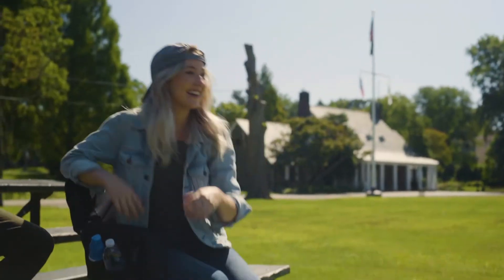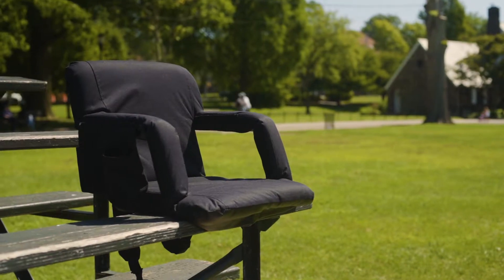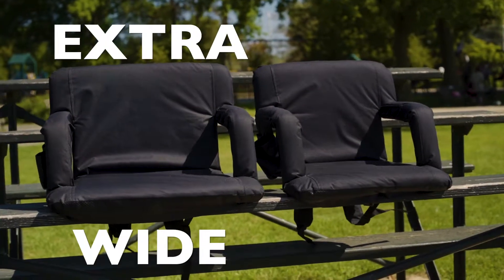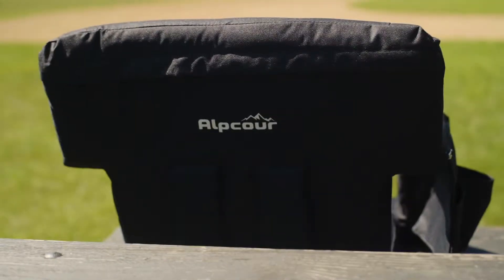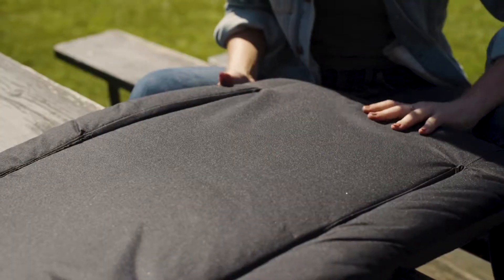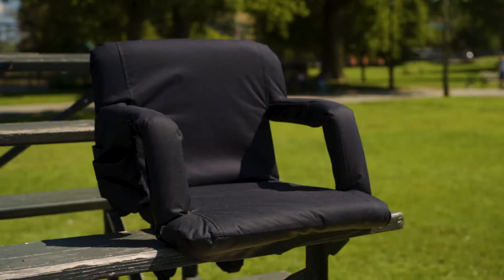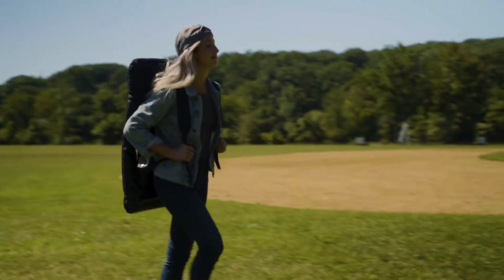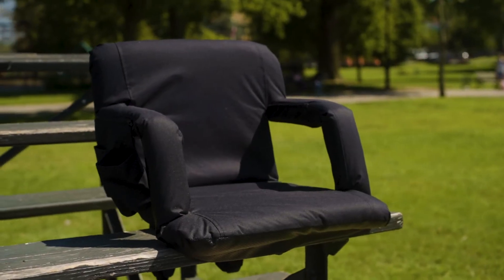Alpcour Folding Stadium Seats - Reclining Waterproof Cushion Chair for Bleachers Support & Comfort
SIT BACK, RELAX YOUR ARMS, AND ENJOY THE GAME!

Headed to the stadium to see your favorite team play? Don’t leave home without this super comfortable Folding Stadium Seat from the outdoor experts at Alpcour. Designed to support your vulnerable back, neck and bottom from hard bleachers, benches and other unforgiving backless seats, the premium pad features thick cushioning that molds to your body similar to memory foam. Durable polyester material wicks away moisture, so you don’t have to worry about rain, snow, spills, splashes and other liquid threats.

Best of all, this collapsible wonder is designed to keep you light on your feet. Weighing a mere 7 pounds, the unit totes like a backpack thanks to two integrated shoulder straps. Carry it along while attending sports games or when you’re camping, boating, picnicking or visiting with family at a backyard barbecue. In need of a quick snooze? During half time, you can recline the back into one of six positions for unrivaled comfort.

So stop settling for stiff muscles, and enjoy the game with your drink, snacks and other accessories at your side! Add an Alpcour Folding Stadium Seat to your cart today!

Extra Wide

Available in 3 Beautiful Colors, Black - Royal Blue - Red